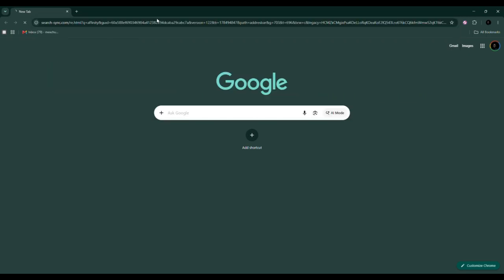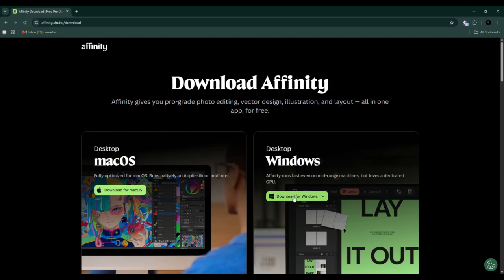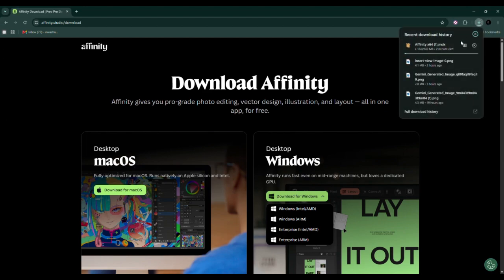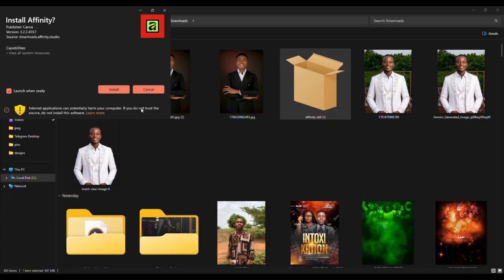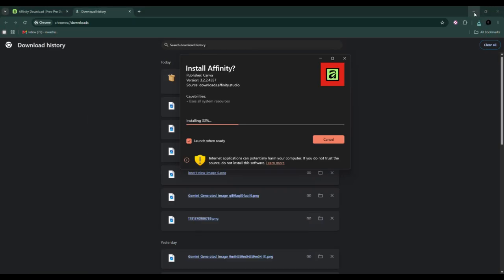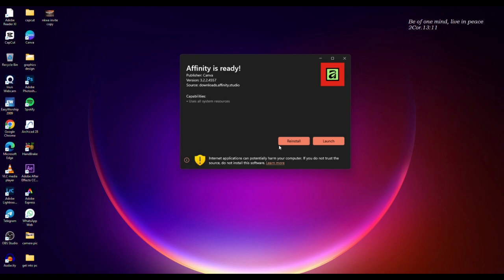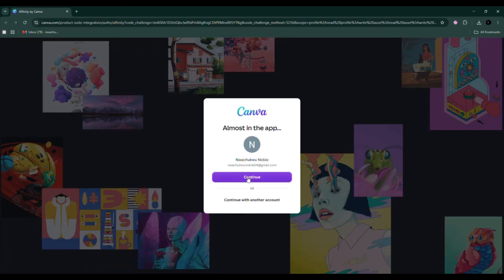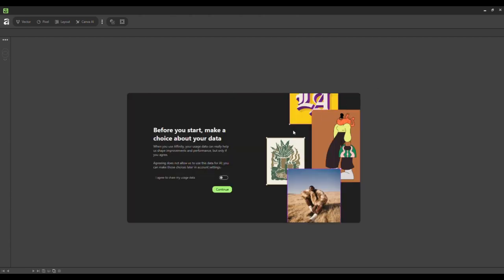How to Install Affinity 3 (Step-by-Step Beginner Guide)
Installing Affinity 3 doesn't have to be complicated. In this quick tutorial, I'll show you exactly how to install Affinity Designer, Photo, or Publisher so you can start creating immediately.

Perfect for beginners and anyone installing Affinity 3 for the first time.